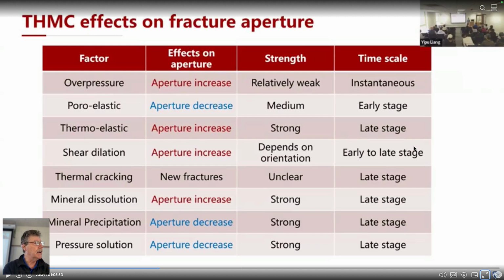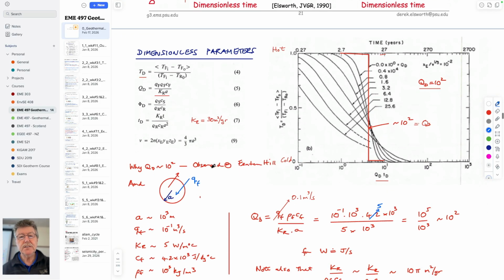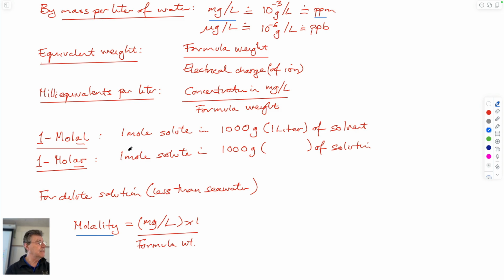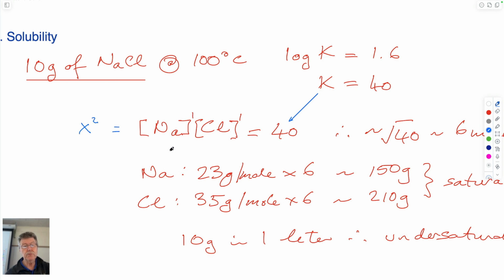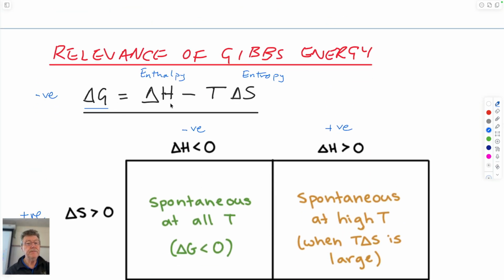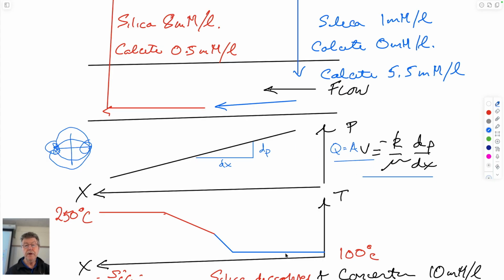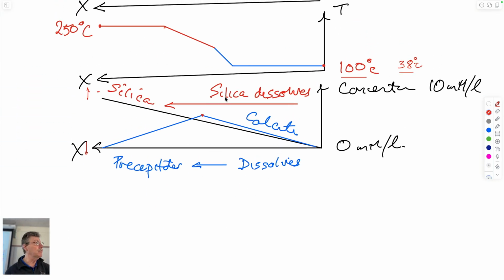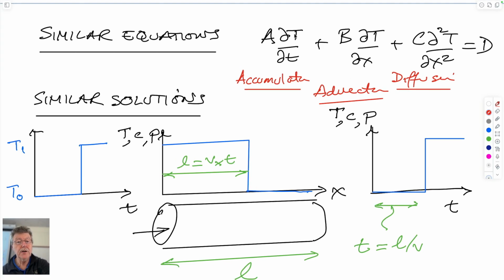6:1 Chemistry of Geothermal Fluids I